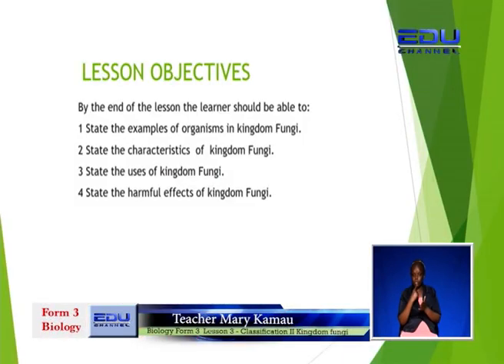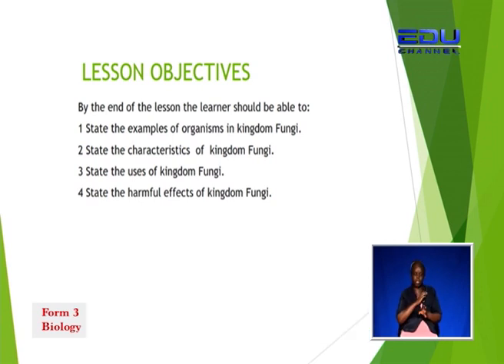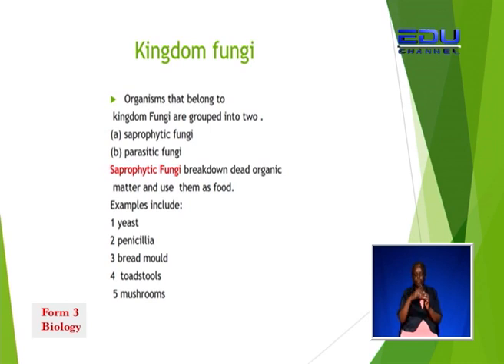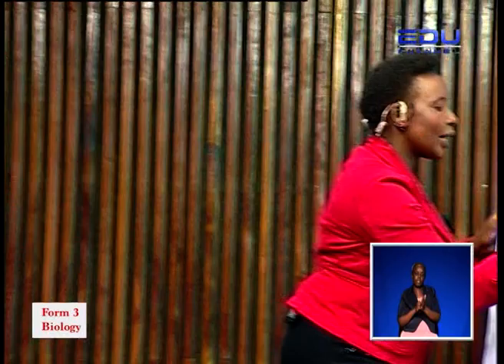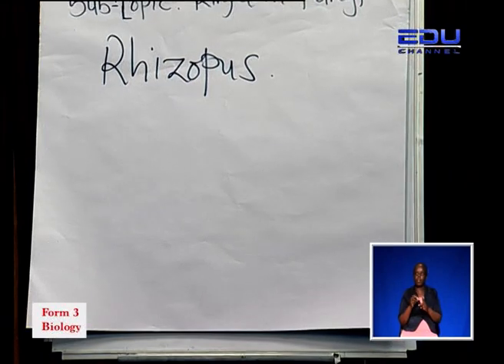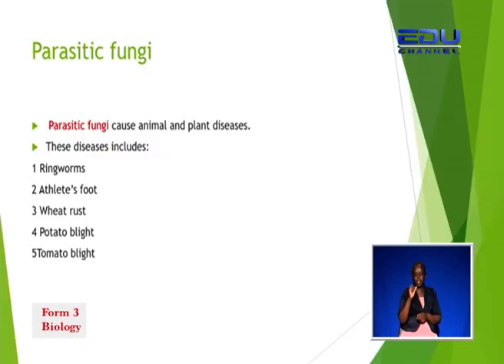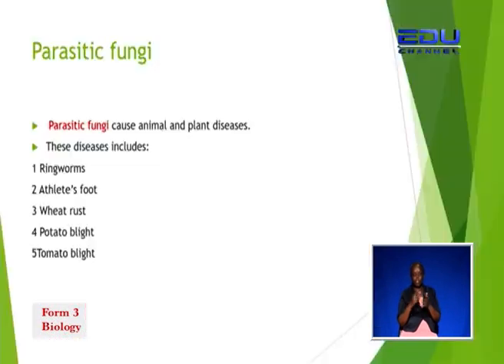Biology form 3